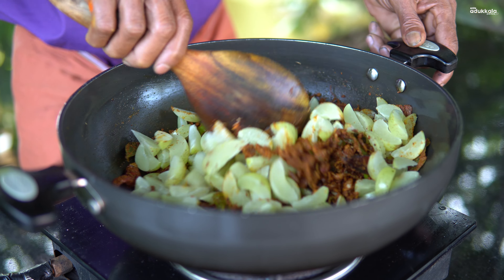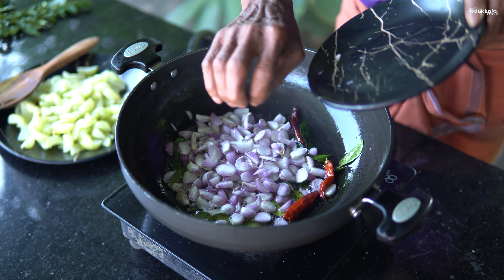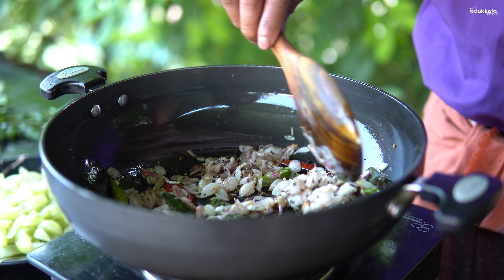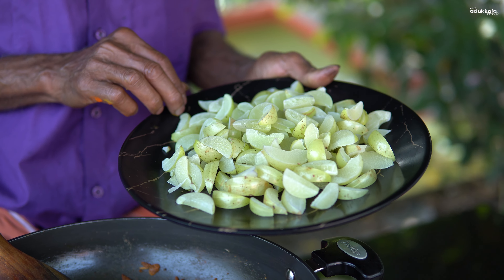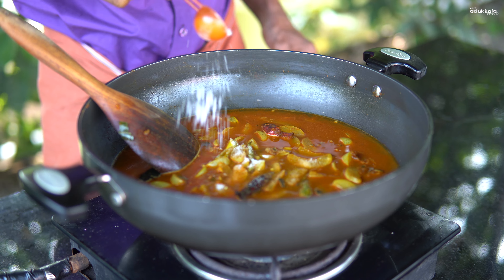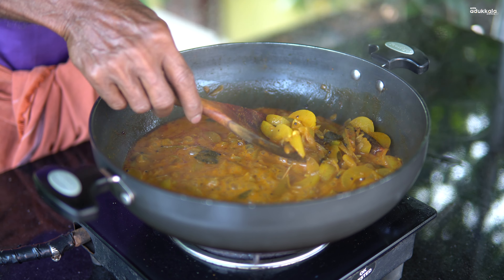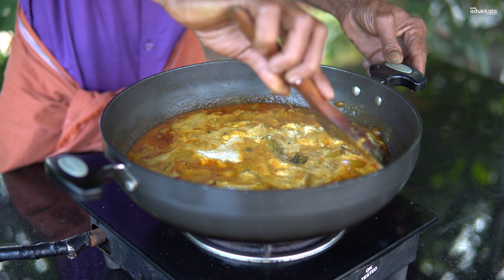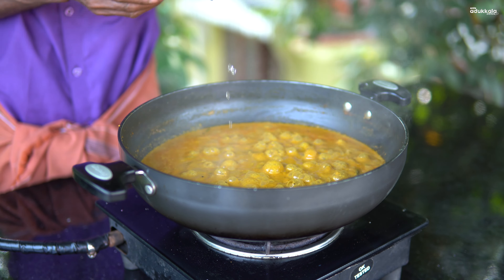ചോറിനും കഞ്ഞിക്കും ഈ നെല്ലിക്ക കറി മതി | Nellikka Curry - Gooseberry Curry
നെല്ലിക്ക കറി

നെല്ലിക്ക : 10 എണ്ണം
വെളിച്ചെണ്ണ : 2 സ്പൂൺ
കടുക് : 1/4 സ്പൂൺ
ഉലുവ : ഒരു നുള്ള്
കറിവേപ്പില : 1 തണ്ട്
വറ്റൽ മുളക് : 3 എണ്ണം
കൊച്ചുള്ളി : 10 എണ്ണം
പച്ചമുളക് : 3 എണ്ണം
മഞ്ഞൾപൊടി : 1/4 സ്പൂൺ
മുളകുപൊടി : 1 സ്പൂൺ
മല്ലിപൊടി : 1 സ്പൂൺ
തേങ്ങ : 1 കപ്പ്
വെള്ളം : 1/2 കപ്പ്
ഉപ്പ് : പാകത്തിന്
പാകം ചെയ്യുന്ന വിധം

ഒരു പാനിലേക്ക് വെളിച്ചെണ്ണ ഒഴിച്ച് കടുക് ഇടാം.
കടുക് പൊട്ടി വരുമ്പോൾ ഉലുവ, കറിവേപ്പില, വറ്റൽ മുളക് എന്നിവ ഇട്ട് മൂപ്പിക്കാം.
ശേഷം ഇതിലേക്ക് കൊച്ചുള്ളി ചെറുതായി അരിഞ്ഞത്, പച്ചമുളക് എന്നിവ ഇട്ട് ഒന്ന് വയറ്റി എടുക്കാം.
ഉള്ളി വയണ്ട് വരുമ്പോൾ മഞ്ഞൾപൊടി, മുളക്പൊടി, മല്ലിപൊടി ഇവയെല്ലാം ചേർത്ത് ഒന്ന് കൂടി വയറ്റാം.
പൊടികളുടെ പച്ച മണം മാറി കിട്ടുമ്പോൾ ചെറുതായി അരിഞ്ഞു വച്ചിരിക്കുന്ന നെല്ലിക്ക ഇട്ട് നന്നായി ഇളക്കി കൊടുക്കാം.
പാകത്തിന് ഉപ്പും വെള്ളവും ഒഴിച്ച ശേഷം അടച്ച് വച്ച് വേവിക്കാം.
നെല്ലിക്ക വേവിച്ചതിലേക്കു തേങ്ങ അരച്ച് ചേർത്ത് അടച്ച് വച്ച് ഒന്നുകൂടി തിളപ്പിച്ചെടുക്കാം.